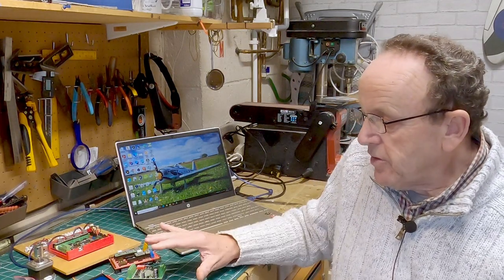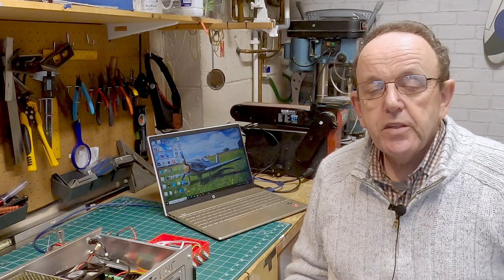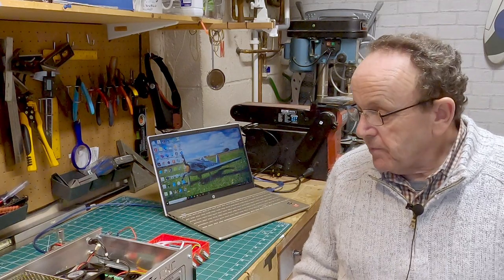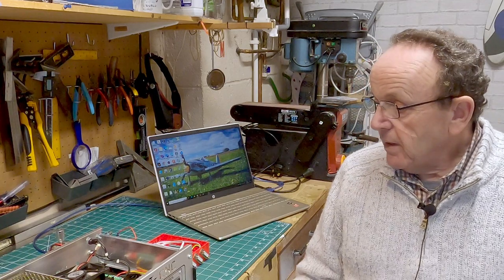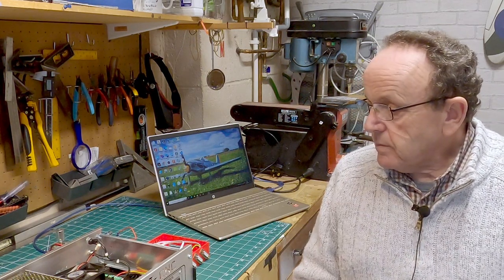4 and 5 Axis CNC Controllers for CNC Foam Cutting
I quite often get asked if I use a particular controller board for CNC foam cutting So I thought it would be useful to make a video showing what you can use.

For CNC foam cutting you will need a minimum of 4 axes.  5 axes foam cutting is also  possible with a rotary table

There are several to choose from and I have used most during my foam-cutting journey. A few  will only work with specific software

So in this video, I’ll explain the different types of controllers which IMO are suitable for hobbyists.

Chapters
00:00 Intro
02:06 PC Controller vs MicroController.
07:59 Arduino Uno and CNC Shield V3.00
15:07 Arduino Mega 2560, RAMPS and MKS GEN L
23:46 32-bit Microcontrollers
34:39 Recommendations